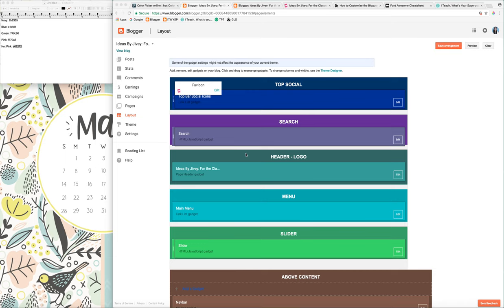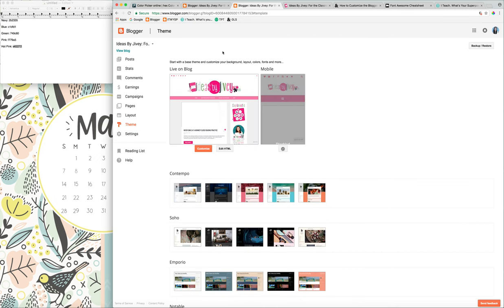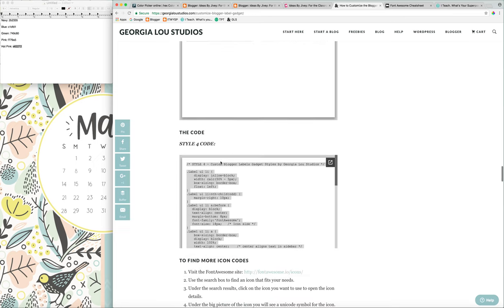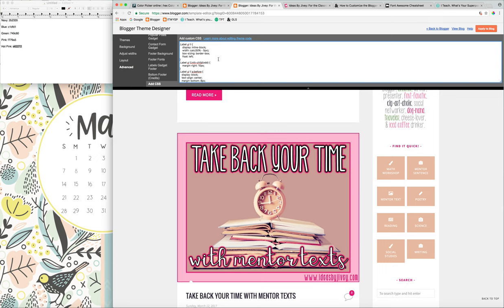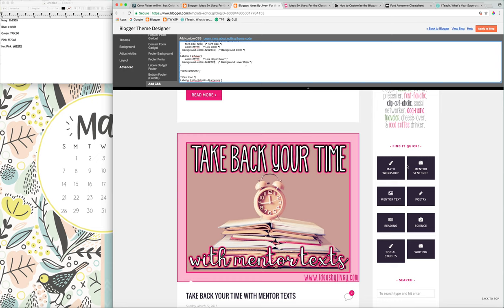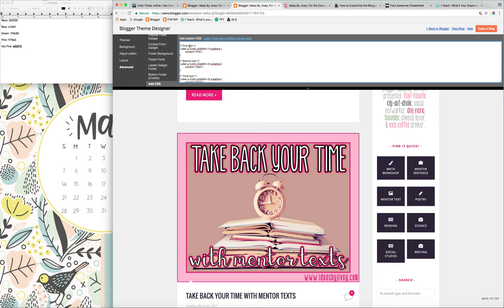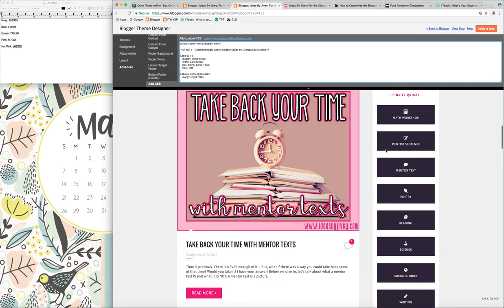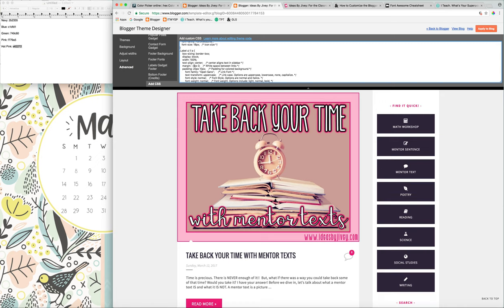Solid Boxes with Icons